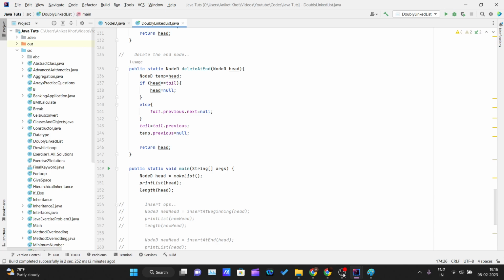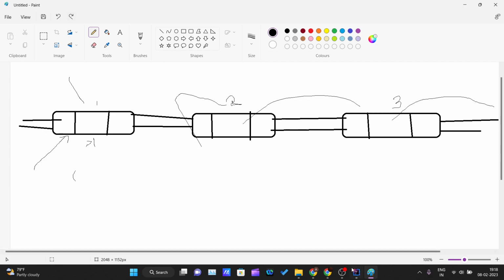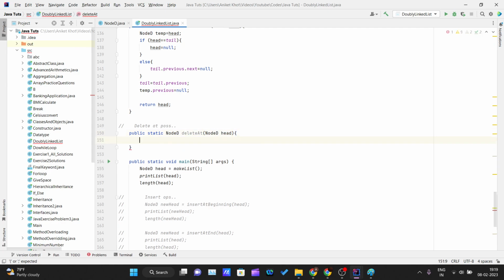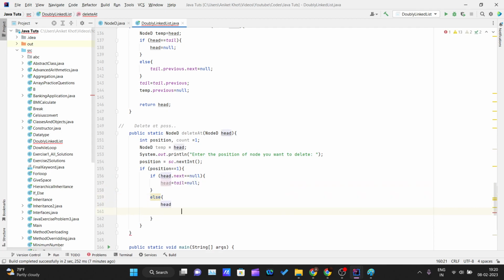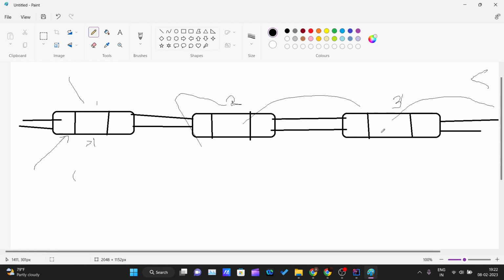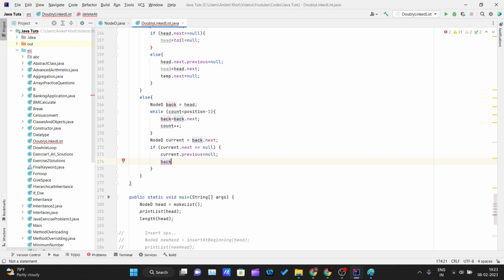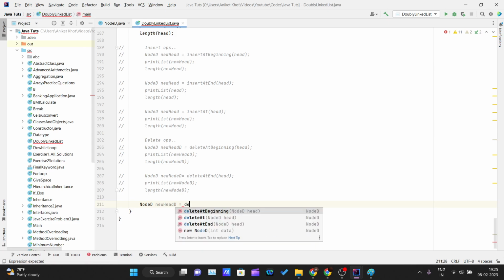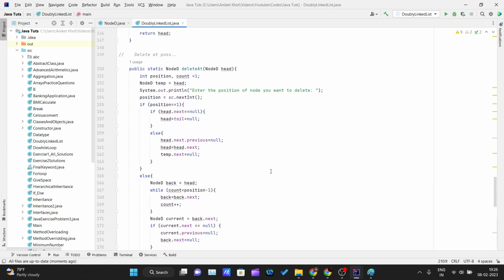Java Tutorial - Delete at User specified location in Doubly linked list in Java